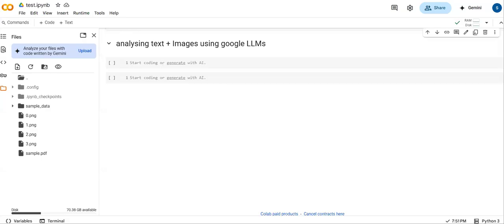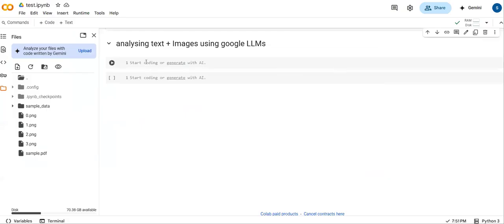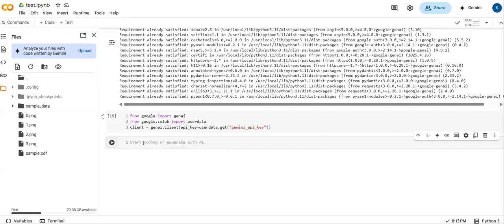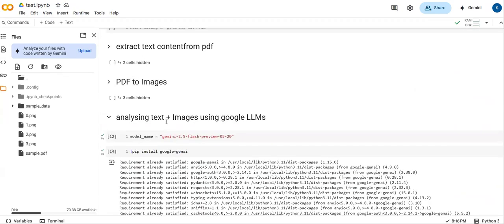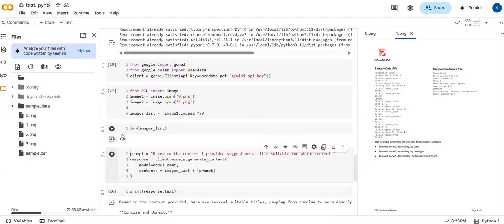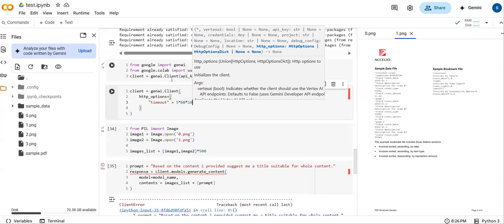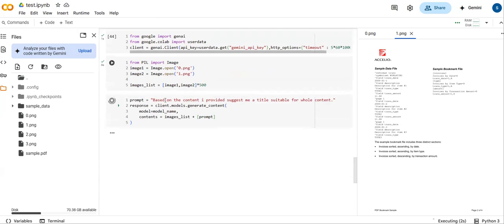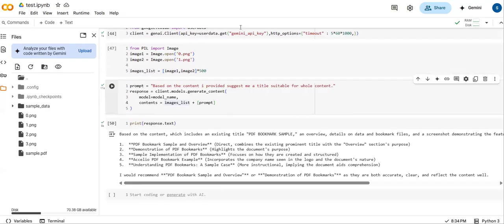Multimodal AI: Analyzing Text + Images Using Google Gemini LLMs (Hands-On Lab)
1. **"Text & Image Analysis with Google LLMs | Gemini Vision Pro + Multimodal AI Demo"**
2. **"Multimodal AI: Analyzing Text + Images Using Google Gemini LLMs (Hands-On Lab)"**
3. **"Google Generative AI Vision Model: Image & Text Analysis Using Gemini API"**
4. **"Gemini Pro Vision AI: How Google LLMs Understand Text & Images Together"**
5. **"Multimodal AI with Google LLMs | Text + Image Inputs using Gemini Vision Pro API"**

In this practical video, we demonstrate how to use **Google's Gemini Vision Pro API** to analyze **text and image data together** using cutting-edge **multimodal AI models**. You'll learn how **Google LLMs process text and visual data**, enabling advanced capabilities like image captioning, visual question answering, document analysis, and combined media interpretation. This is ideal for anyone exploring **Generative AI, LLMs, computer vision, or multimodal AI systems**.